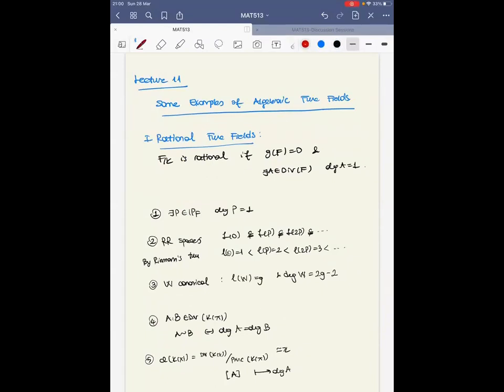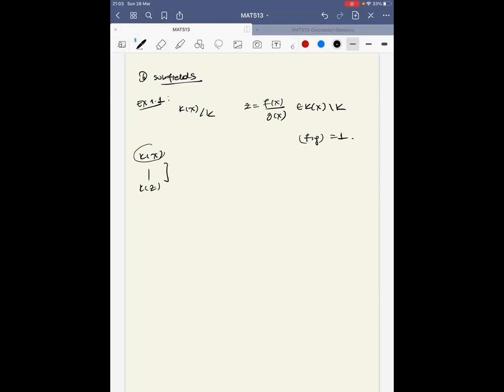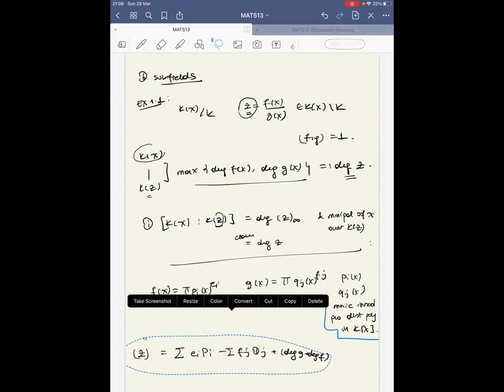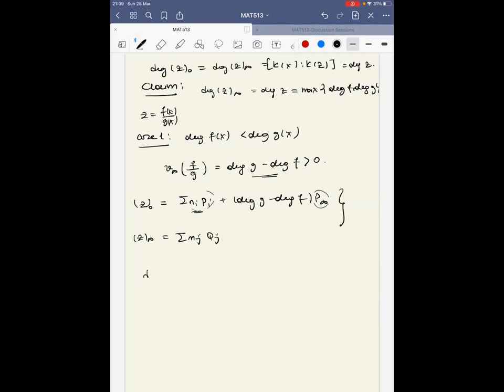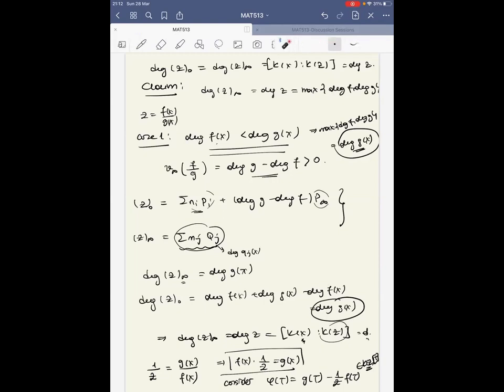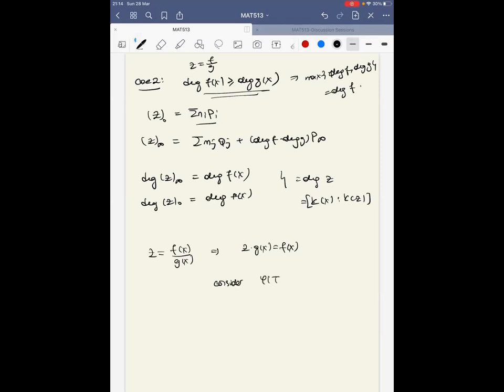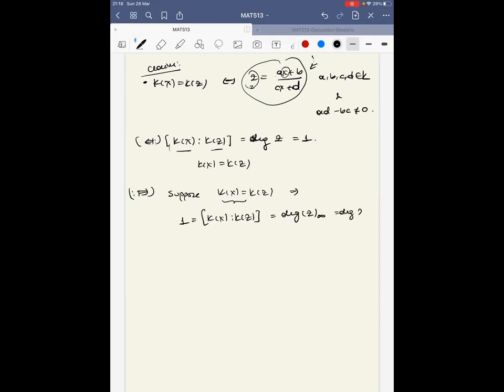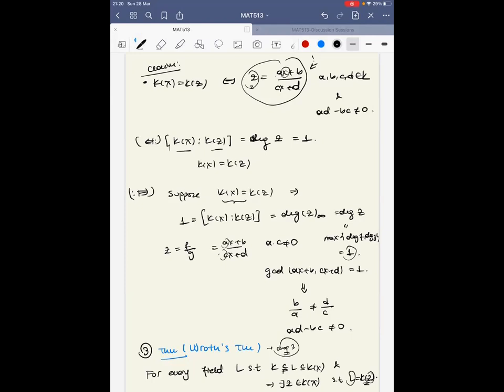Introduction to Algebraic Function Fields and Codes-Lecture 11.I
Here we go over again the rational function fields and their subfields.